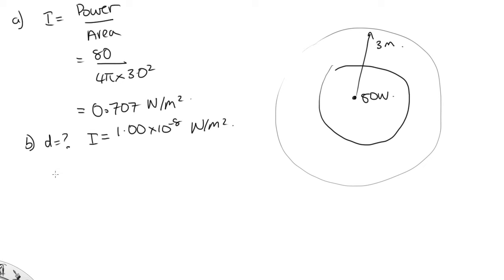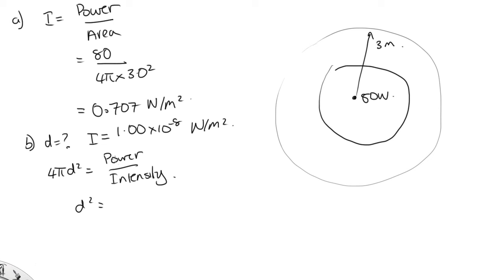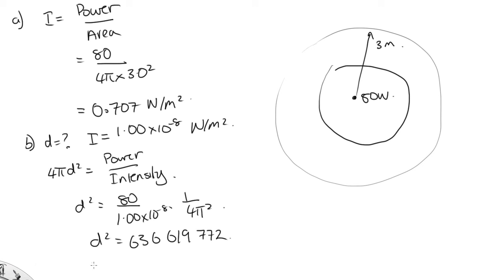Waves/Oscillations 6 end problem 3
This video shows you how to solve the final problem at the end of waves/oscillations lecture 6.